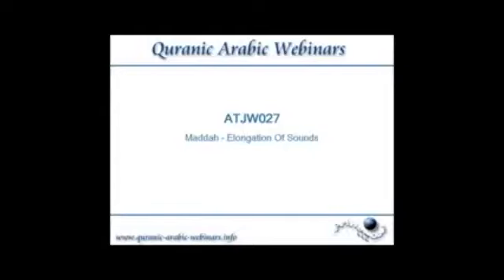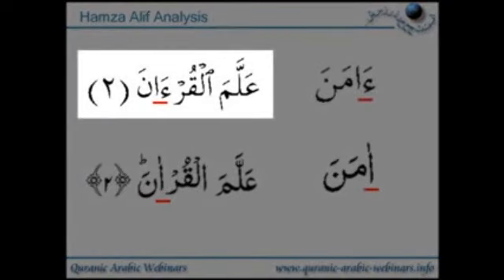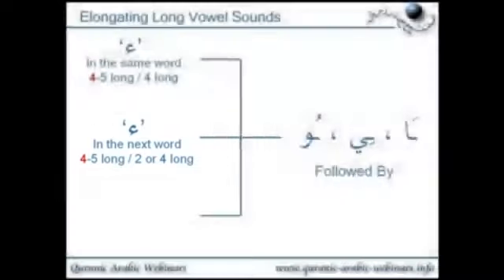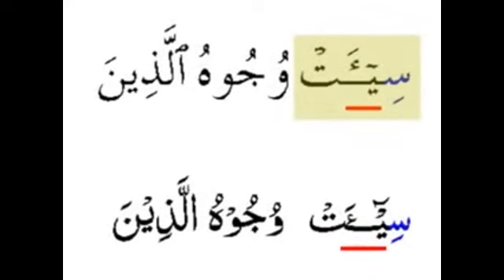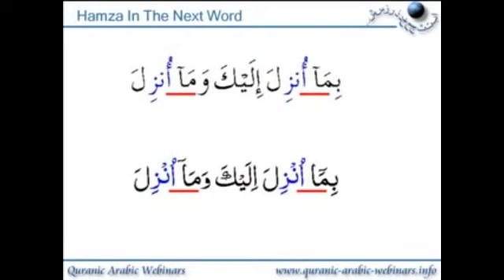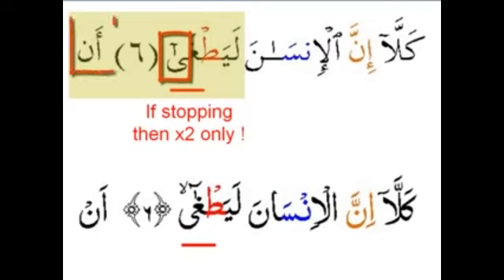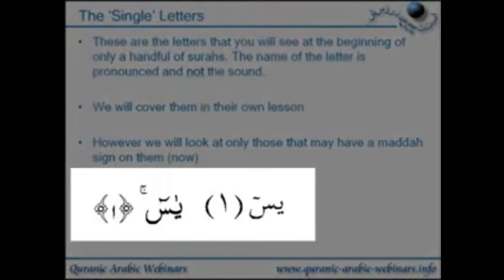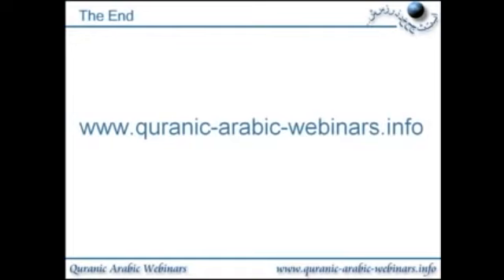Quran enlogation sound